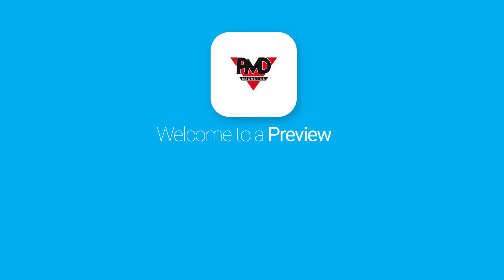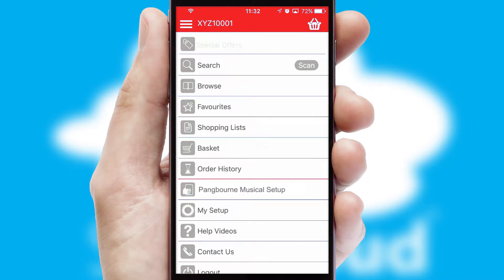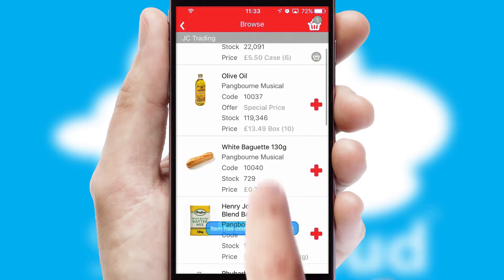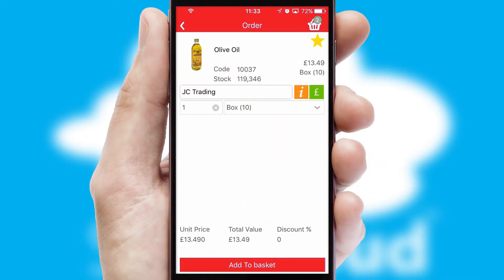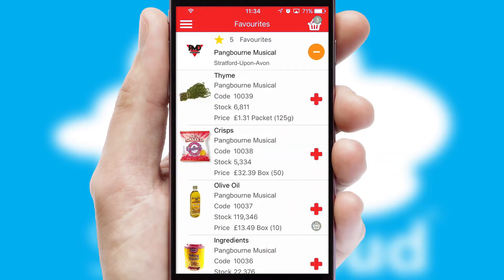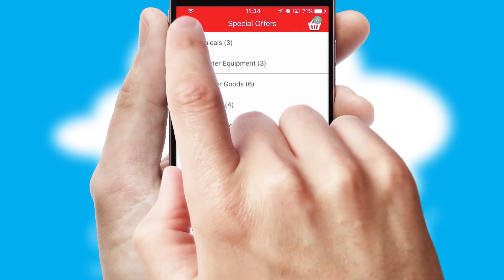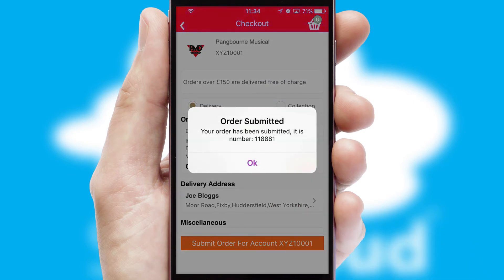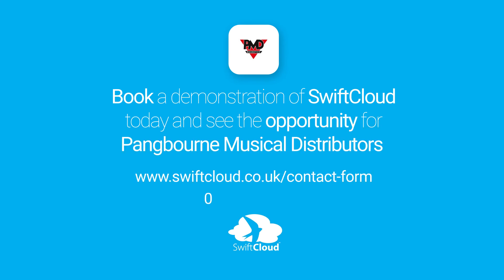Pangbourne Musical Distributors - Mobile App Preview - PAN429W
This is a preview of what a mobile ordering app designed for Pangbourne Musical Distributors and powered by SwiftCloud could look like. This video has been prepared specifically for the team at Pangbourne Musical Distributors and not for general marketing purposes.